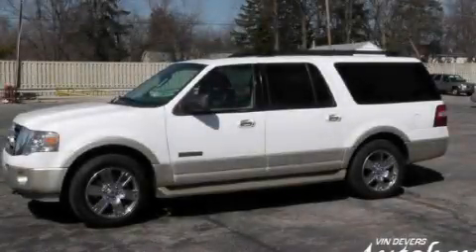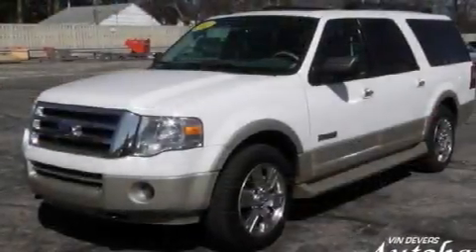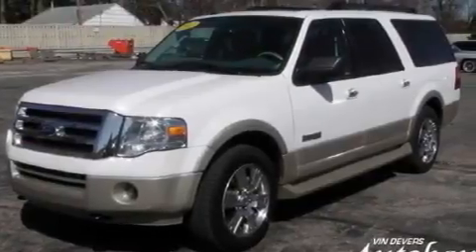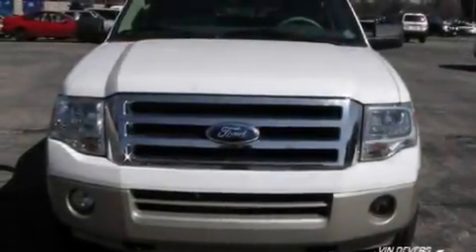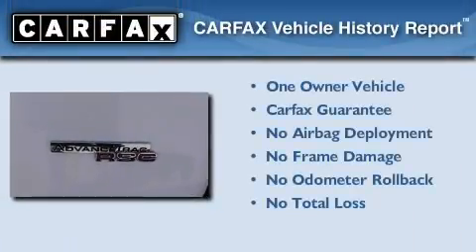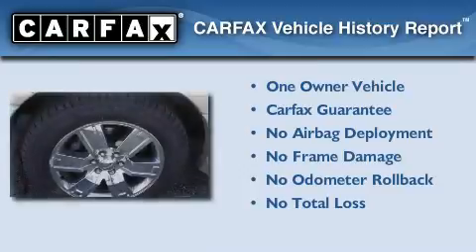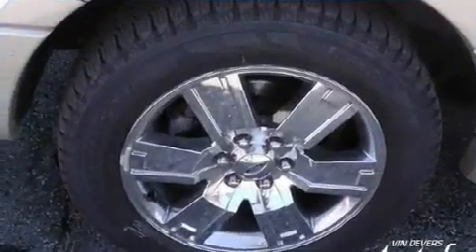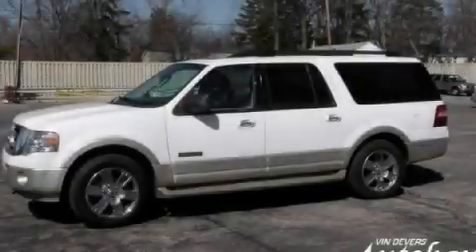Pre-Owned 2007 Ford Expedition EL Sylvania OH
Year : 2007
 Make : Ford
 Model : Expedition EL
 Engine : 5.4L SOHC SEFI 24-valve V8 engine
 Trans . : Automatic
 Exterior : White
 Miles : 30,407
 Interior : Other